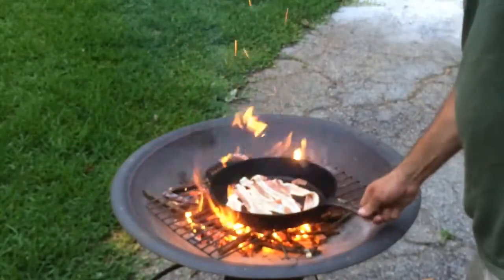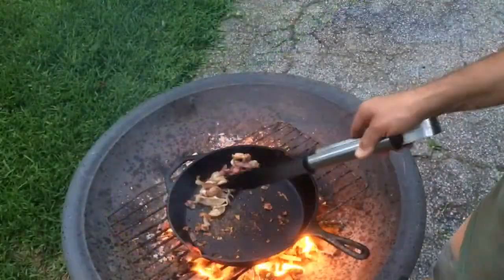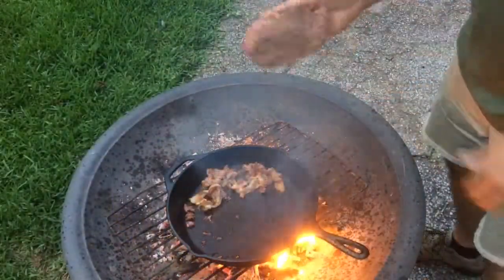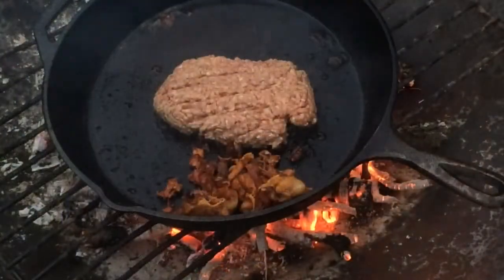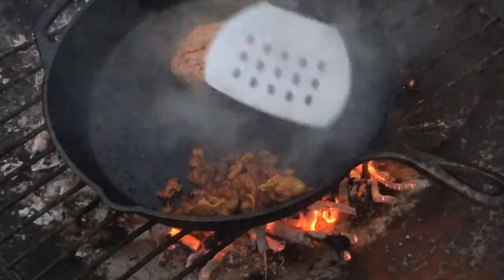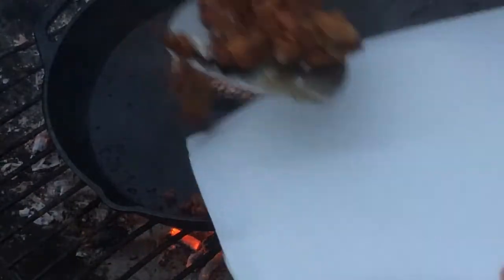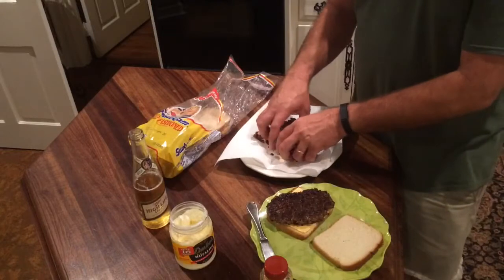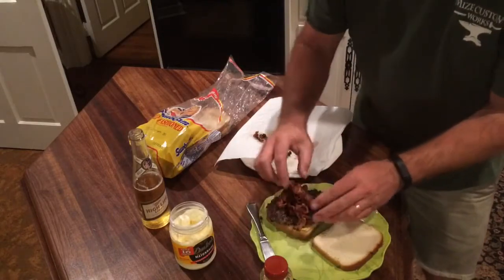Old Fashioned Fire Challenge! VR for Cheezehead Chris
Cheezehead Chris wants to see us make some old fashioned fires, the kind we made before we all started using ferro rods and flint and steel methods to start them, like when we were kids. It’s been a while, but I think I can do it with a match. He says in his video he would like to see us cook something too, so I reckon I’ll see if I can do it. Check out his video…… and give ol’ Chris a sub if you aren’t already sub’d to him. He’s a good tuber.
His buddy Mark at Eat Carbs Outdoors and him kind of thought this whole thing up